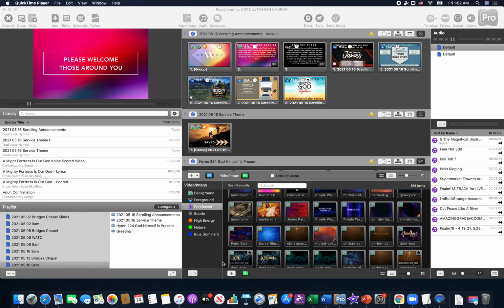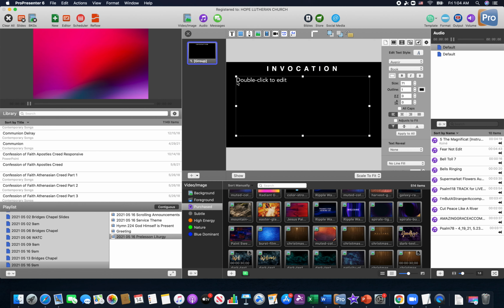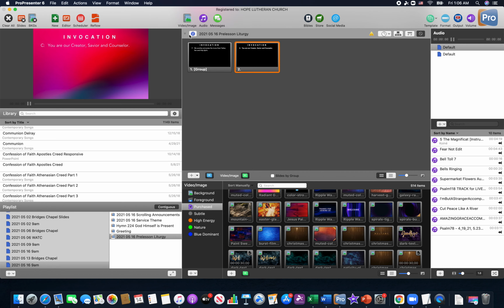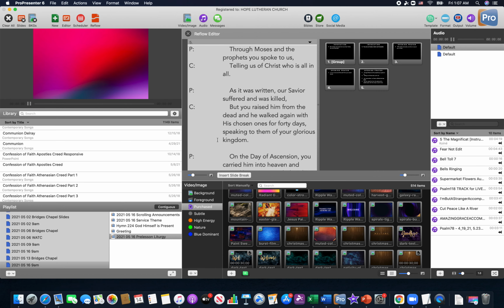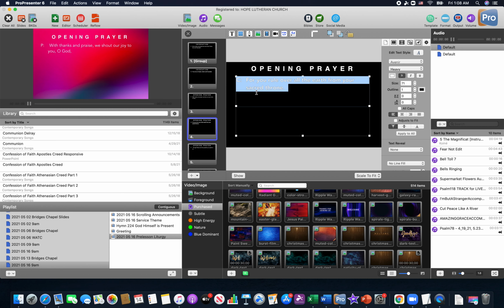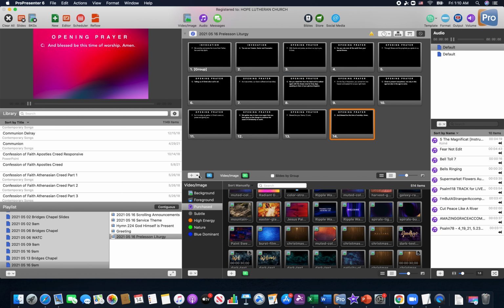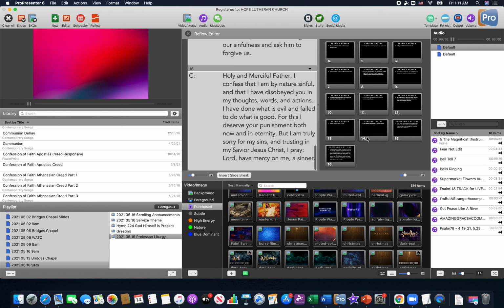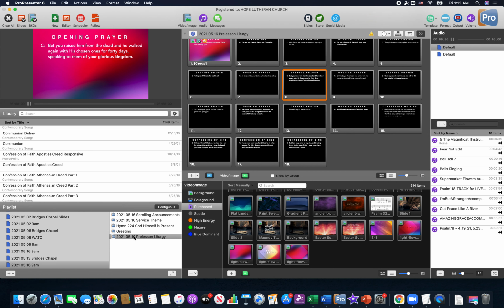008 How To Create a Responsive Document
008 How To Create a Responsive Document